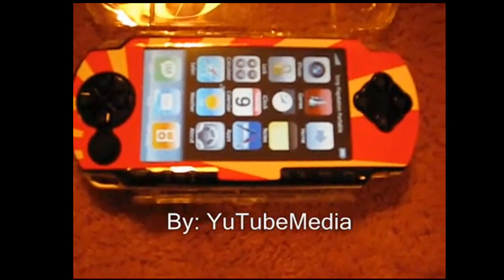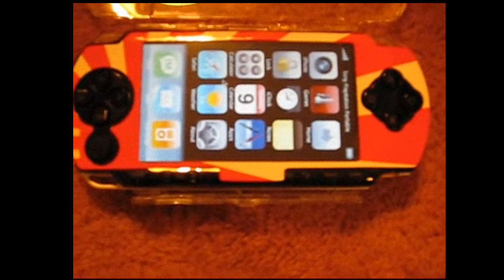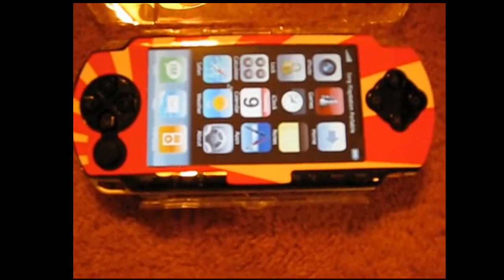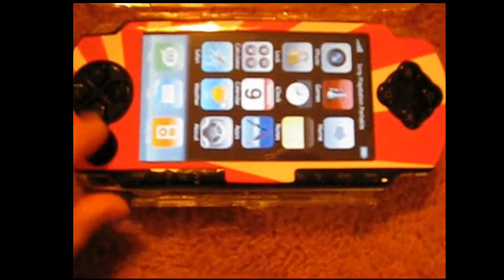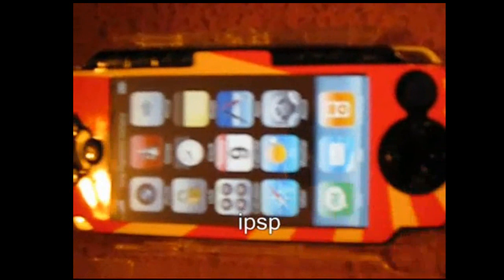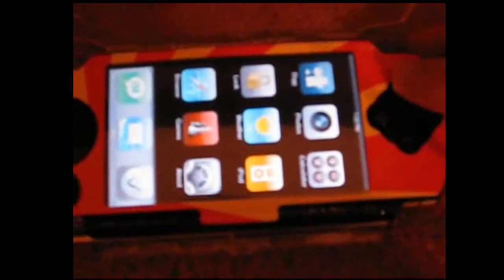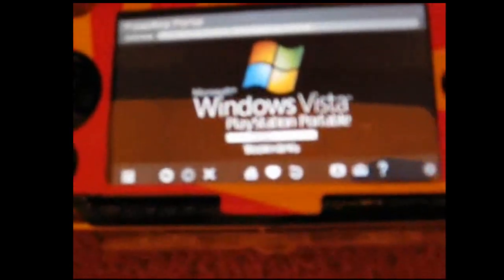Windows Vista & iPhone ON PSP -Tutorial!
Because Of Copyrighted Music in the first copy of this video, I Had To Remove it, & re-upload it with out the song.
Yes, I KNOW MY VOICE WAS ANNOYING.

Windows Vista & iPSP Demonstration On PSP. See What Xp,Vista,& Ipsp On A PSP Looks Like Before Downloading One. IPhone-Psp & Windows PSP!!

     file:/psp/common/iphone/index.html

    file:/PSP/COMMON/ipsp/index.html

file:/pspwxp/index.htm OR
file:/pspwxp/theme_vista/

    file:/pspwxp/index.htm